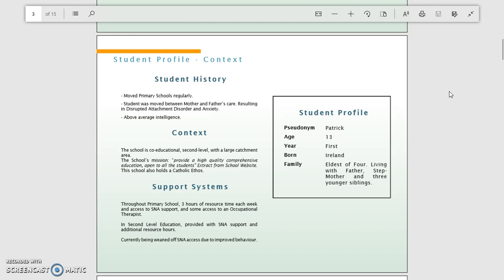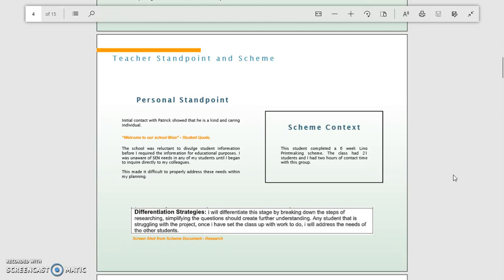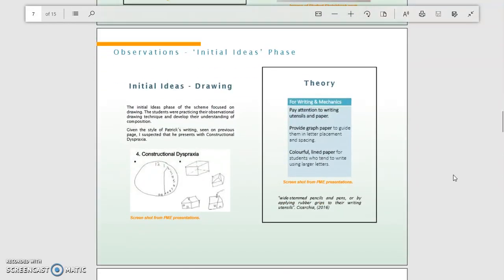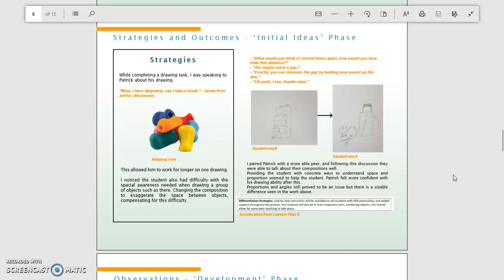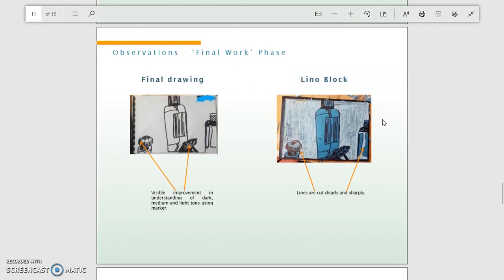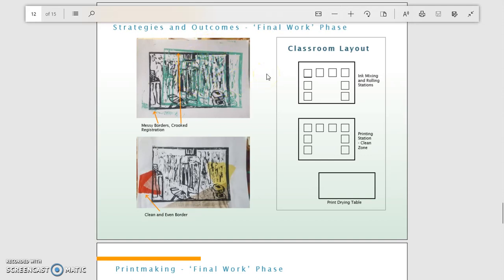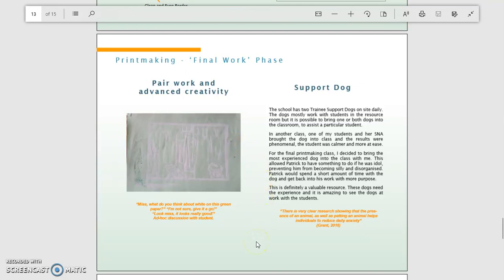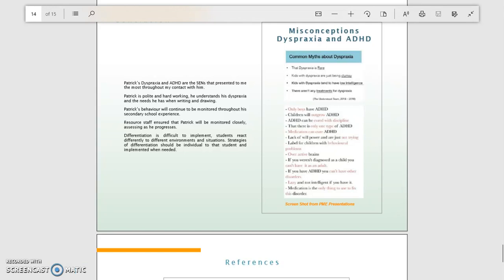SEN Case Study Screencast